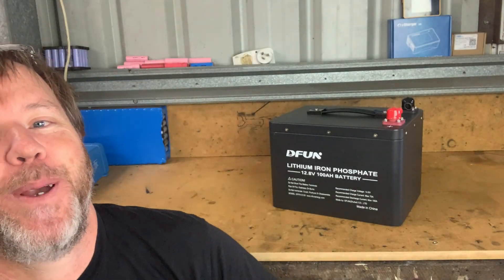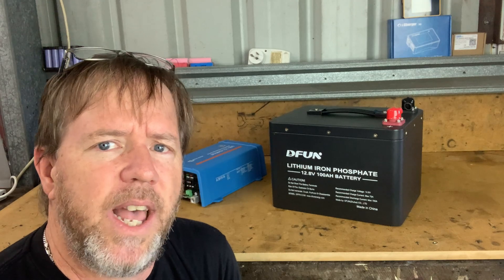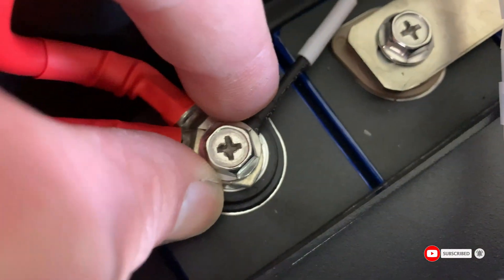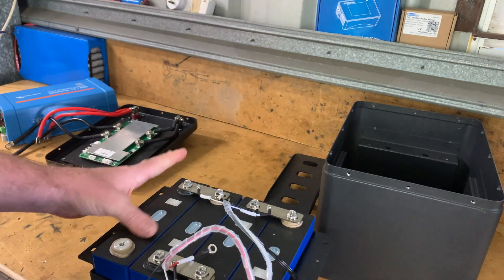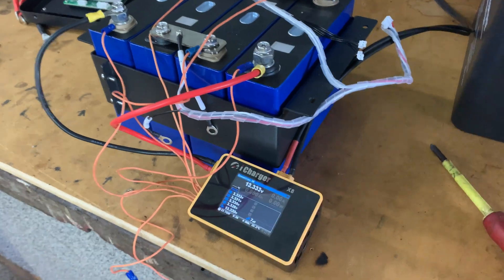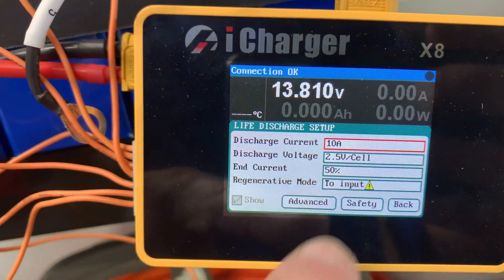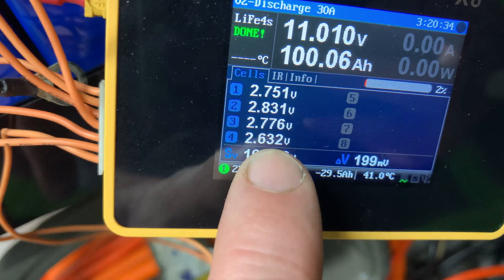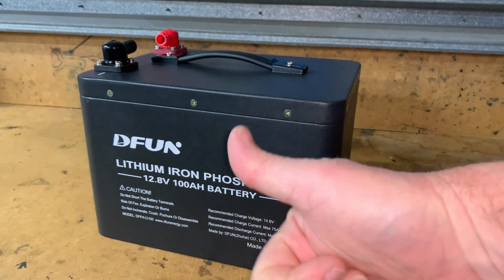DFUN DFPA12100 12V 100Ah Deep Cycle LiFePO4 Battery Review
Providing 8 Years Warranty. 4000 ~ 8000 Cycles Life Time @ 80% DOD.

- Built-in Smart MCU Battery Management System.
- Hardware & Software Protection for Charge, Discharge, Temperature.
- Over Charged & Discharged Auto Cut-off Protection.
- Over Current and Short Circuit Auto Cut-off Protection.
- High Temperature Charging or Discharging Auto Cut-off Protection.
- Low Temperature Charging Auto Cut-off Protection.
- Built-in Cells Auto Balancing Hardware and Software.
- Maximum Charge Current Up to 75A.
- Continuous Discharge Current 100A.
- Grade A Cells Inside and All The Cells are Fully Listed and Meet The UL1642 Standards.
- Black Meta Cases that are Hard and Non-Flammable.
- With a Detachable Cover and Replaceable BMS & Cells Inside Which Will Strengthen the Lifetime of the Battery.